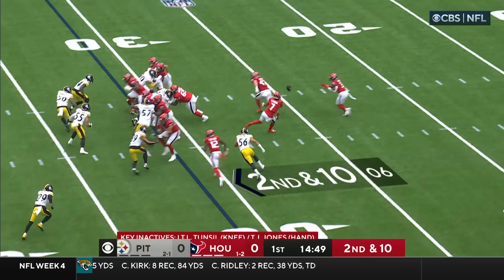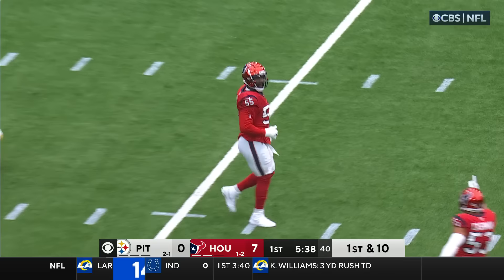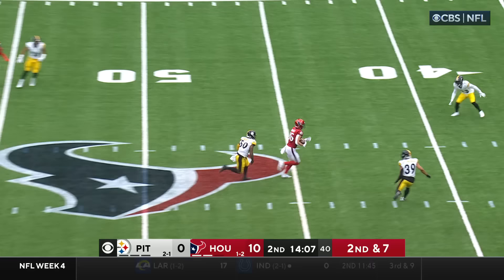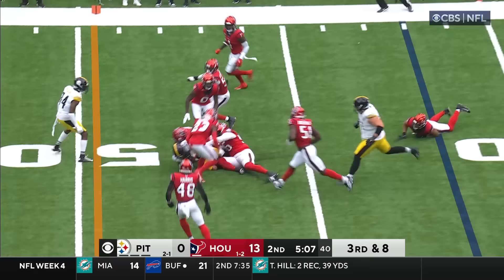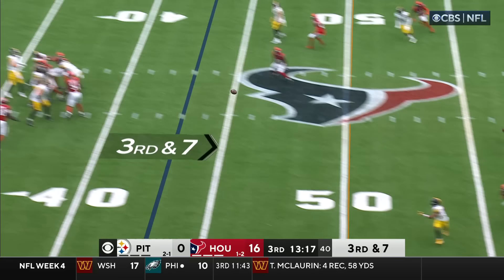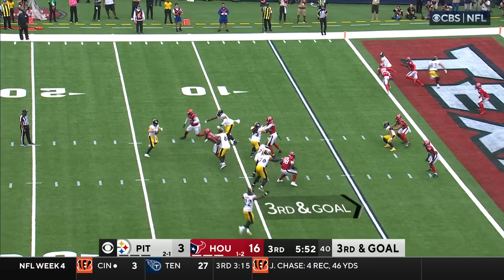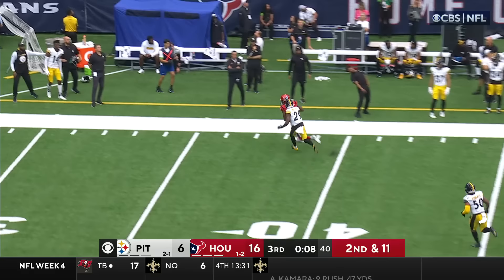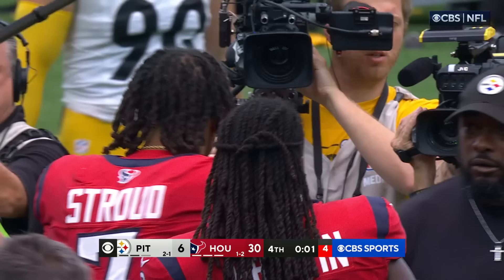Pittsburgh Steelers vs. Houston Texans Game Highlights | NFL 2023 Week 4